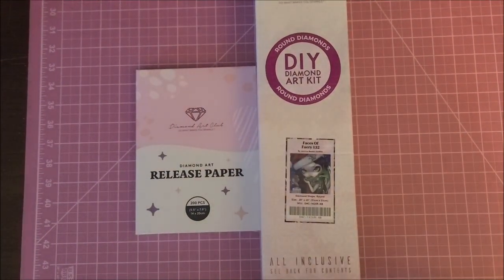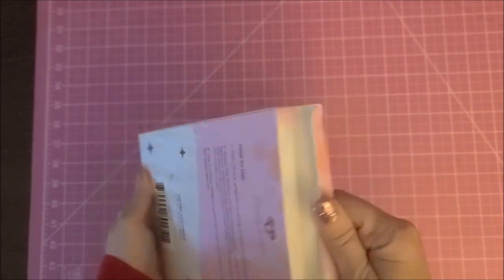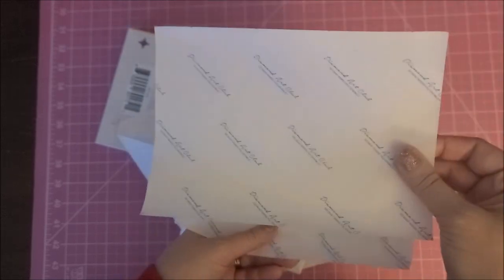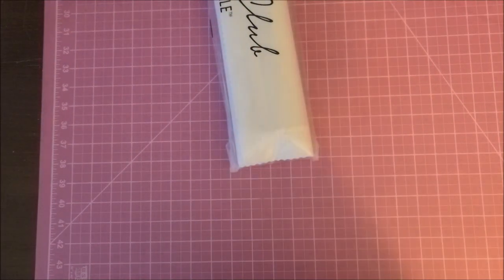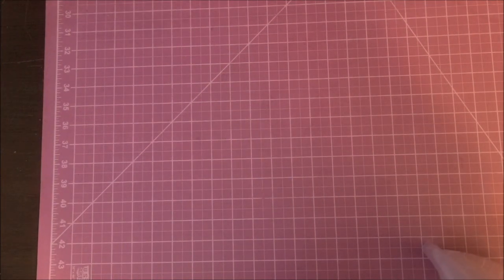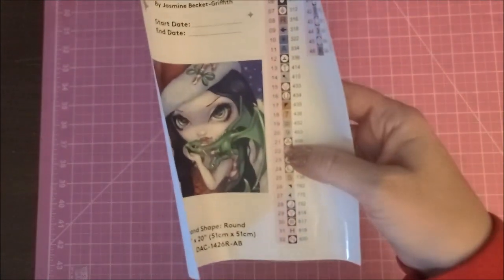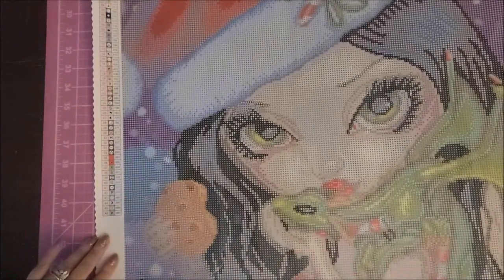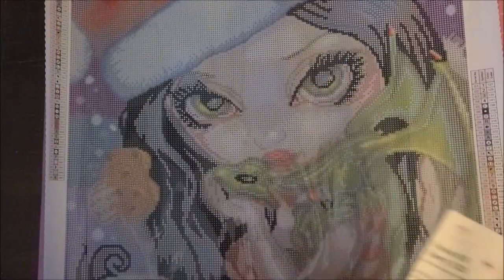Diamond Painting Unboxing ~ Diamond Art Club ~ Jasmine Beckett Griffith ~ Faces of Faery 132